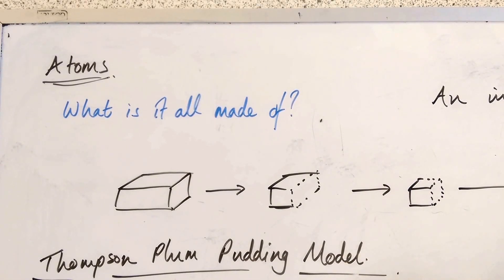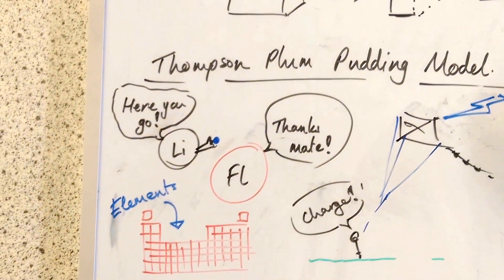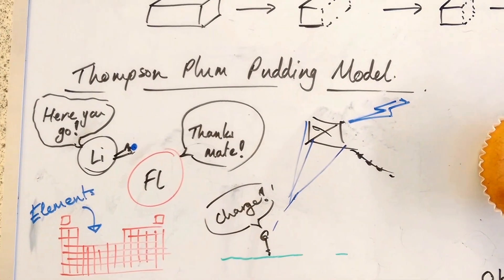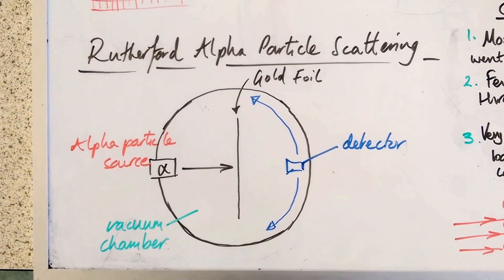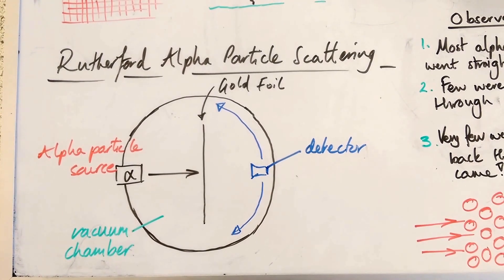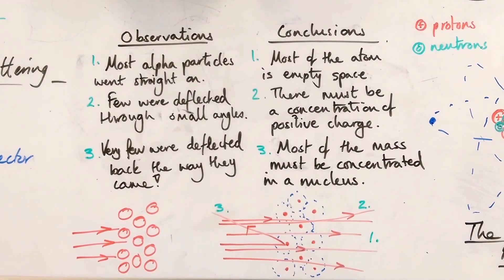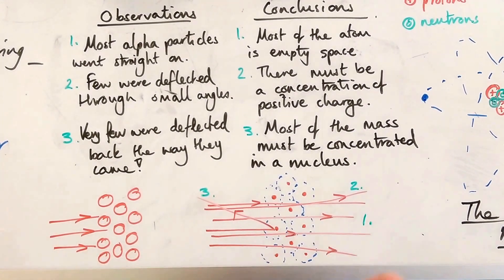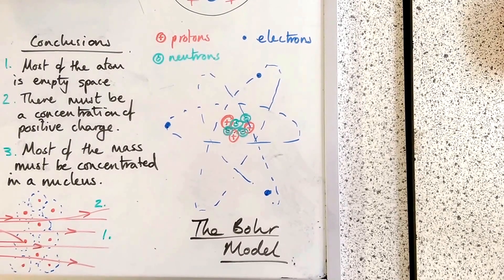Models of the Atom - GCSE Physics Revision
A history of the models of the atom for GCSE Physics Revision.
From ancient Greek ideas about the atom, to the Thomson Plum Pudding Model, to Rutherford Alpha Particle Scattering and the discovery of the atomic nucleus, then the current understanding for this level, the Bohr model.